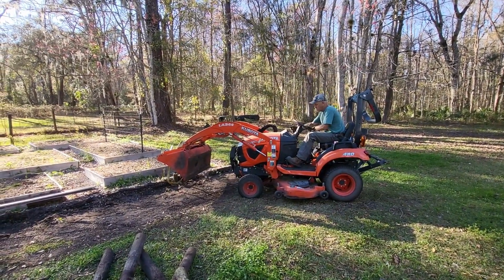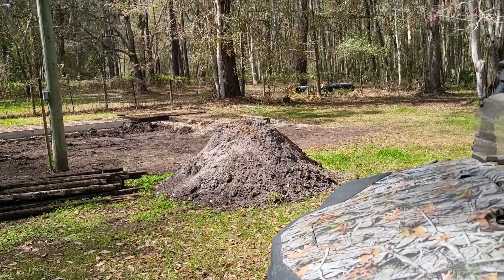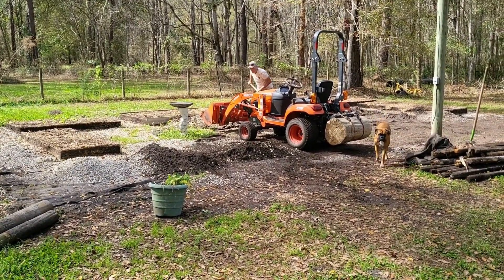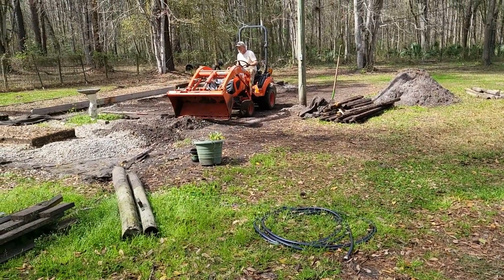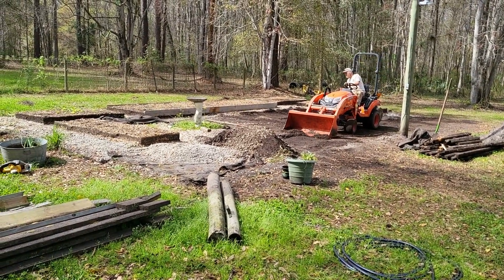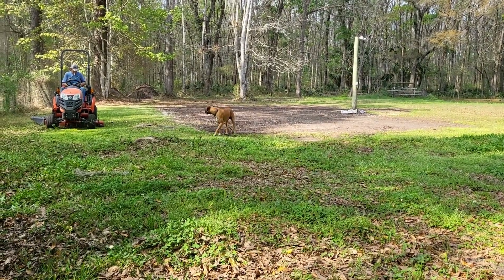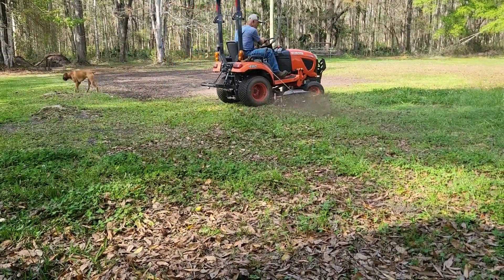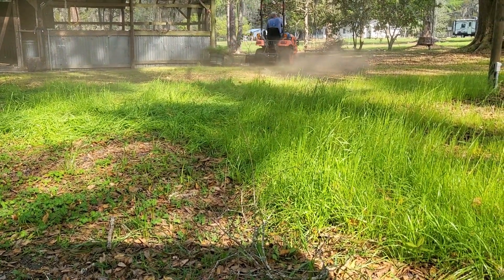Tearing Down the Garden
When we first moved onto our property, I knew I wanted a backyard garden.  Russell and I should have waited and watched what Florida’s torrential rains would do to our new homestead, but as newbies we picked a spot and began our journey.  After combatting the rains for the last four years, we finally decided to accept defeat.  It was a failed garden, so that is just what we did -- We tore down the garden.

My Book